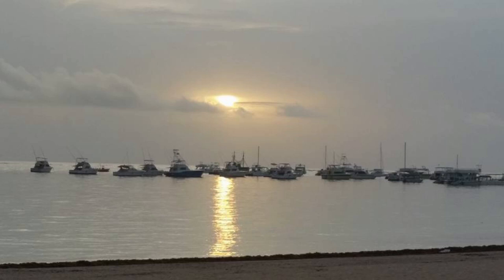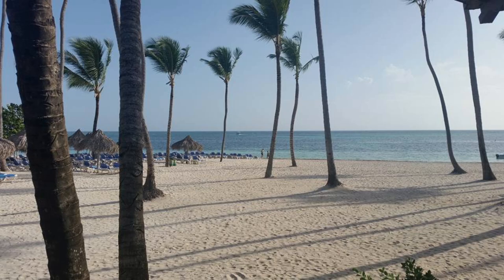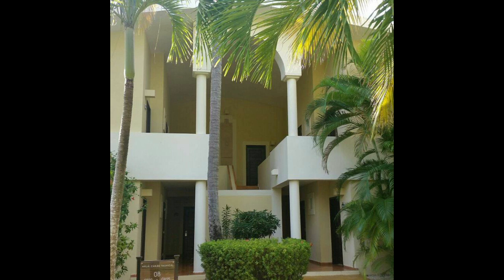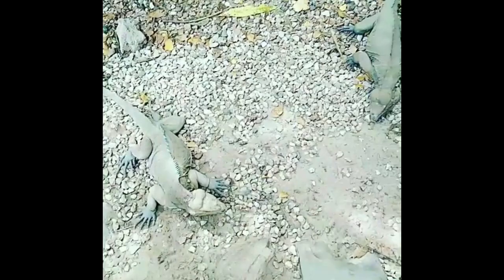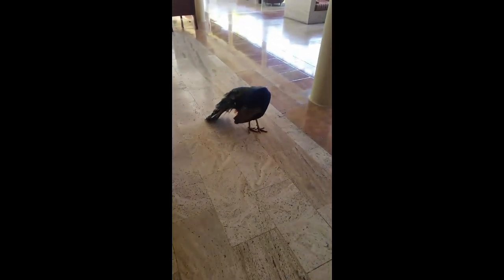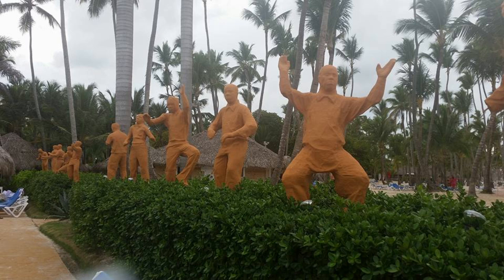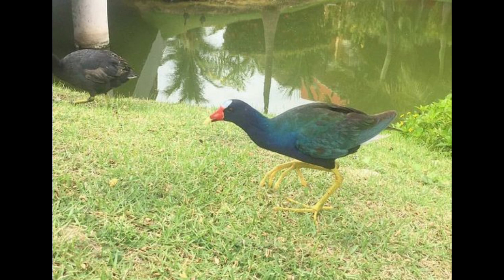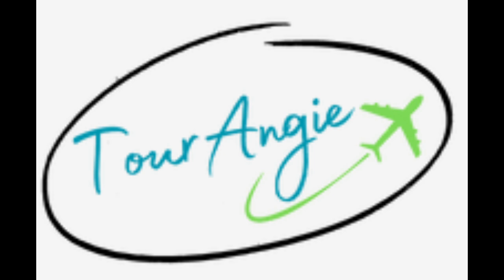Best affordable all inclusive resort in the Dominican Republic Melia Caribe tourangie.com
I have visited this resort and love it. I have booked many others for this place and they loved it.

Visit tourangie.com to read my blogs and make appointments so I can help you plan your next travel adventure.